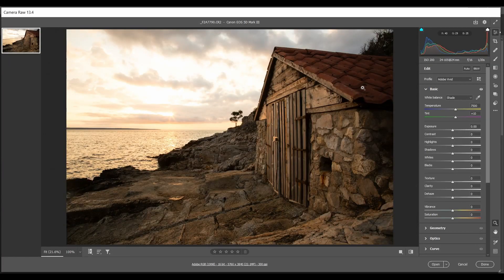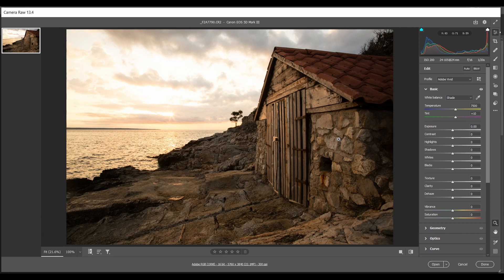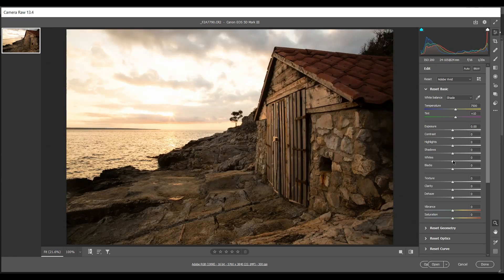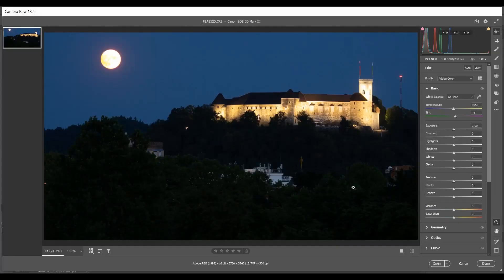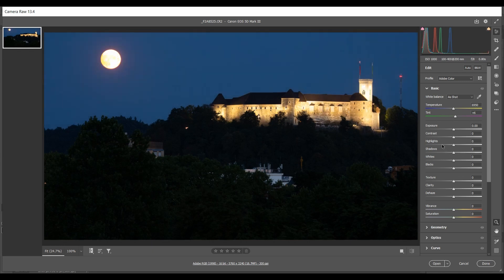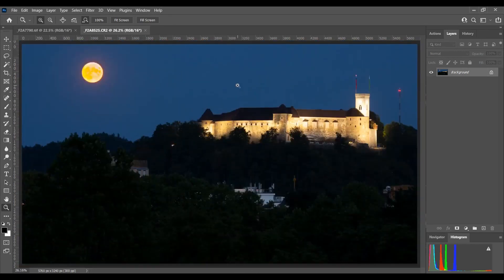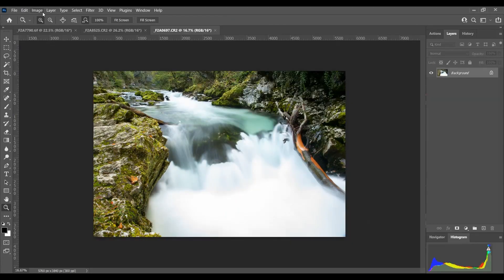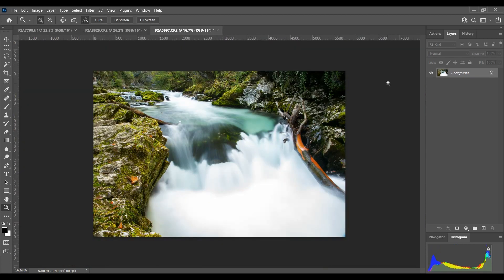How to recover detail in bright areas of your photos - Fix overexposed highlights.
In this photo editing tutorial, I show you how to recover detail in bright areas of your photos in a quick and easy way, such as the sky, the moon or water. We can easily fix overexposed highlights using the highlights tool or the brush tool in Adobe Camera RAW and Adobe Photoshop.